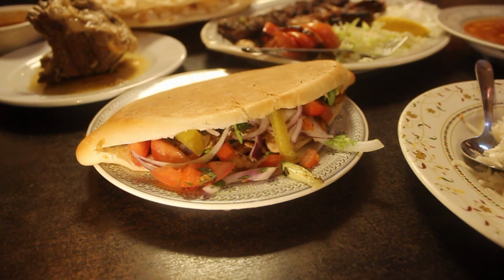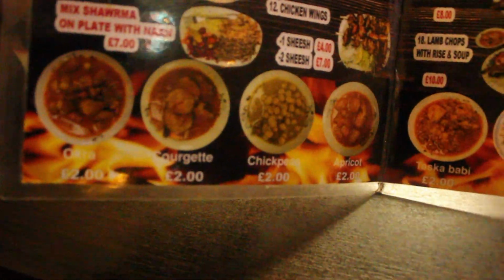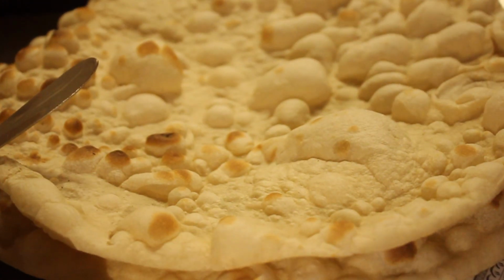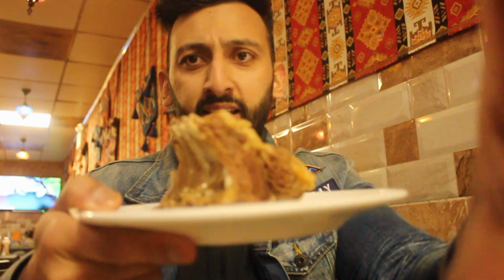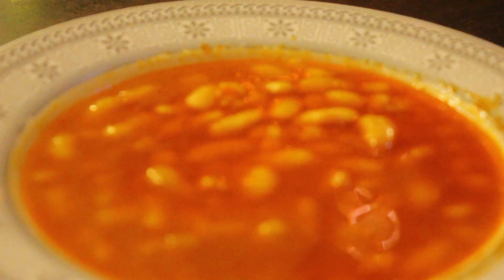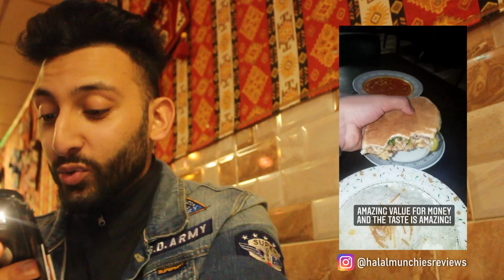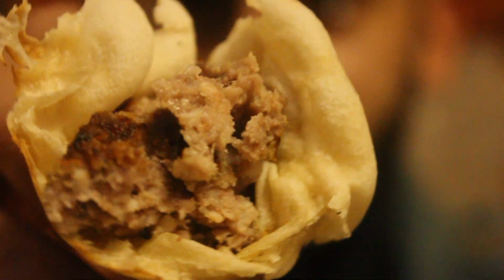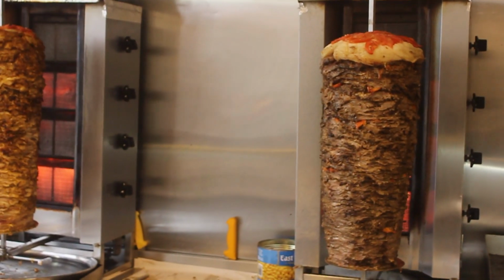THE CHEAPEST SHAWARMA SHOP THAT NO ONE KNOWS ABOUT IN BIRMINGHAM!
Boys and Girls, Ladies and Gentlemen I present to you Sachnar Shawrma.

A hidden gem? Definitely.

This place ticks all the boxes, great food, great prices, great interior and great service. Sometimes parking can be an issue...but hey, look on the bright side, once you've found parking you will have FANTASTIC KURDISH FEAST waiting for you.

I was really surprised to see that this Shawarma shop has been going on for only 4 years and for some reason I thought it has been opened for much longer. However, if they keep serving food like this, I am more than sure it will be opened for many more years to come!

Food?
Chicken Shawarma Sandwich but more like a crispy pitta bread than a sandwich lol. £3. Cannot go wrong unless you... go wrong. No idea how you could go wrong but you done the impossible and went wrong...smh.

The Lamb Kuzi (Quzi)- a showstopper. Authentic slow cooked lamb served with the most amazing rice and beans. The ULTIMATE comfort food.

Chicken Wings - why not?

Mehshi Lamb Kebab - why not x2 ? So delicate, crumbly and buttery. Aaaaaaah this was so DELICIOUS. One of the better Kebab I have stuffed down my gob.

Ayran - Lassi - Yoghurt Drink - does what it says on the tin. Creamy, salty and yoghurty.

Fantastic hidden gem and now it's not so much hidden as I have showed it to the people of YouTube.

You're welcome.

Let me know where to review next.
Enjoy the review and keep on munching!

Let me know what you think of the review and tell me if you have been!